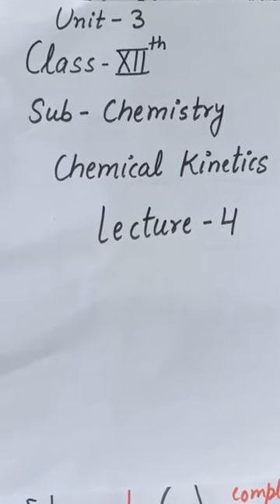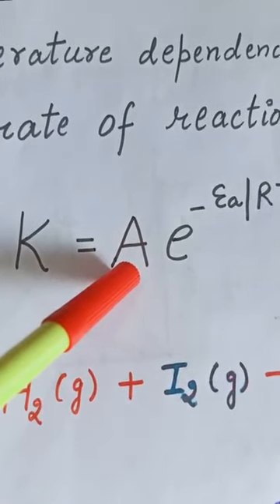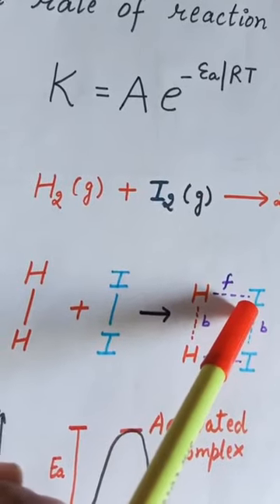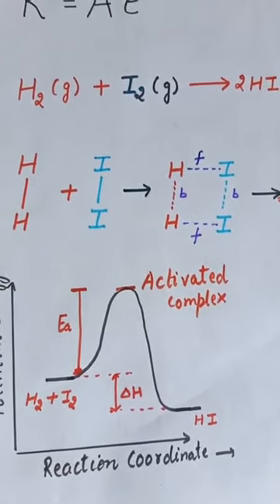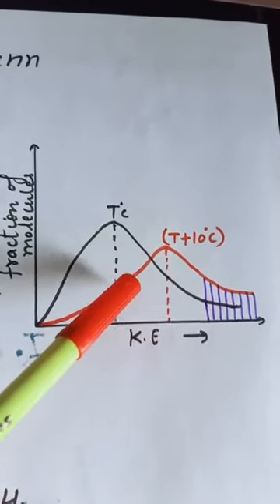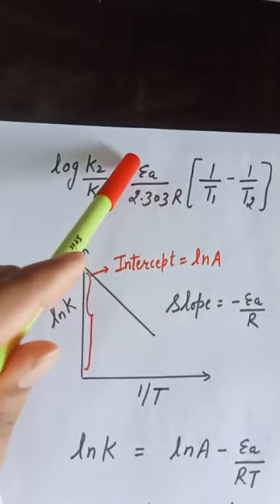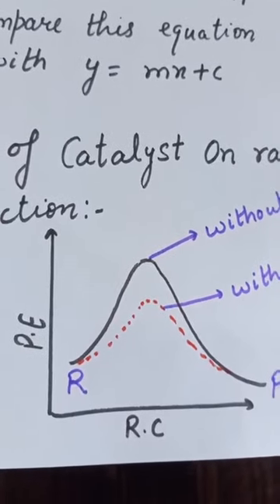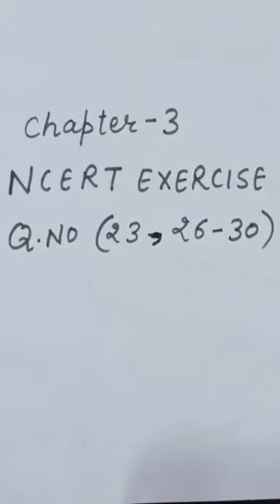Class-12th,Chemistry, Ch-3 ,Lecture 4(Chemical kinetics)